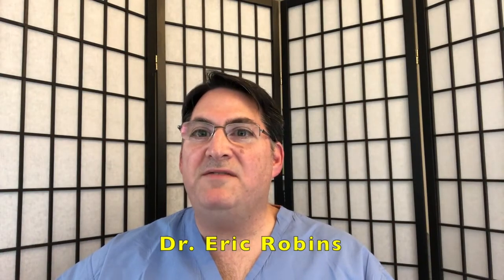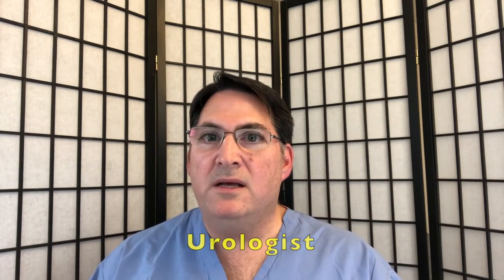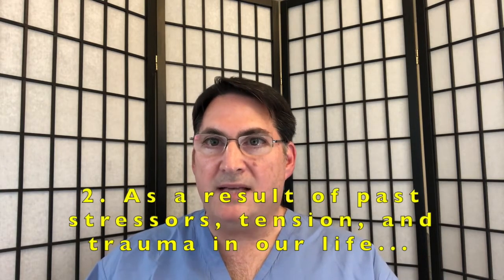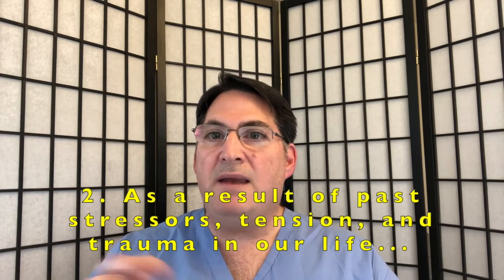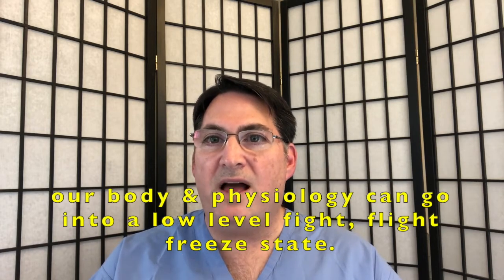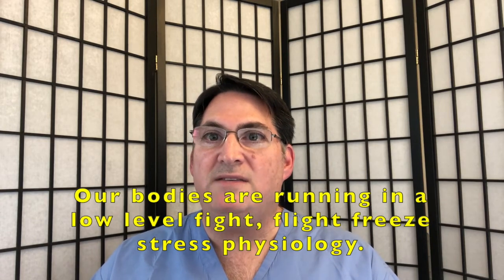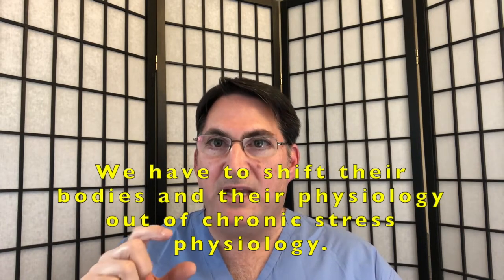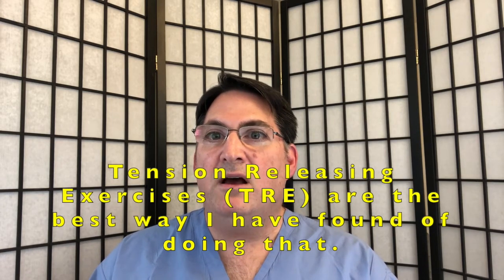Dr. Eric Robins (Urologist) explains how he uses TRE with his patients (Part 1)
This is a brief series of video of Dr. Robins explaining how and why he uses TRE with his sensitive patients who are experiencing chronic pain.